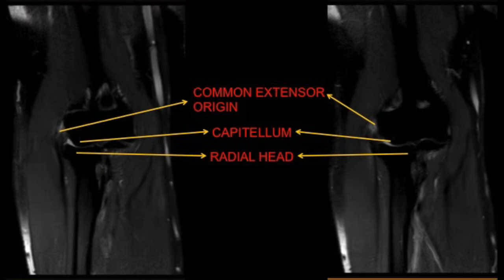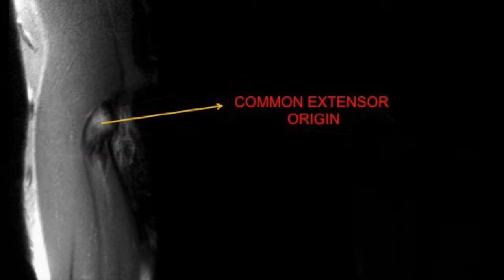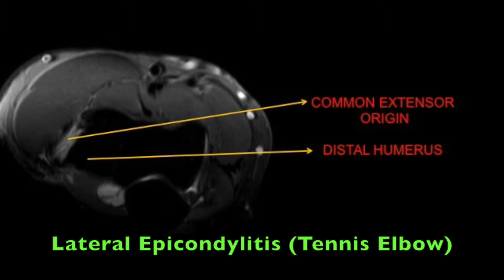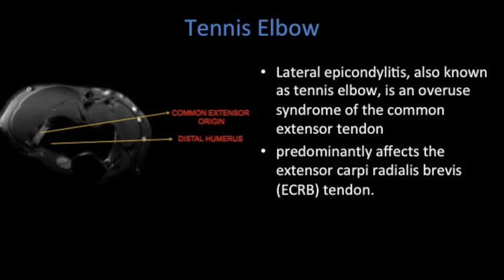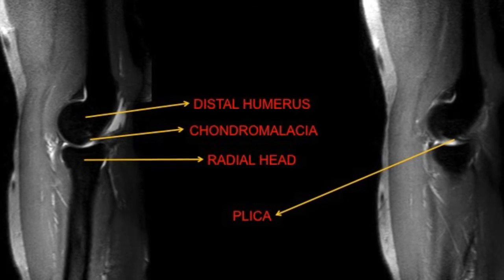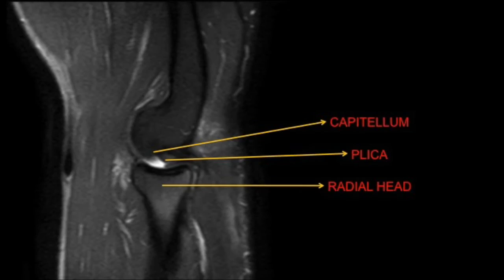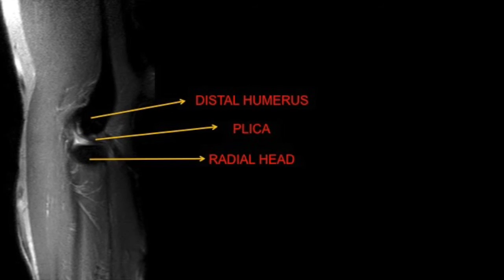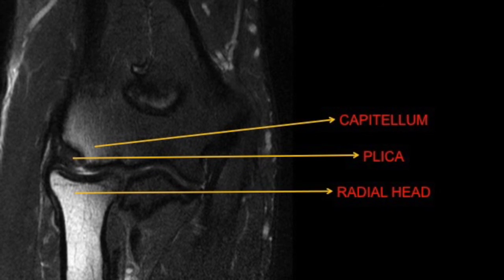TMT: MRI TENNIS ELBOW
The start of the MSK series by Dr Srijita Ghosh- a classic case and discussion of tennis elbow